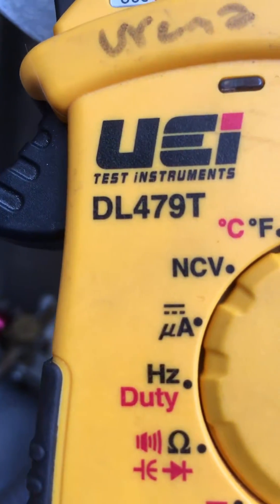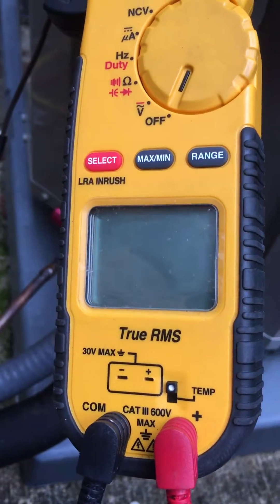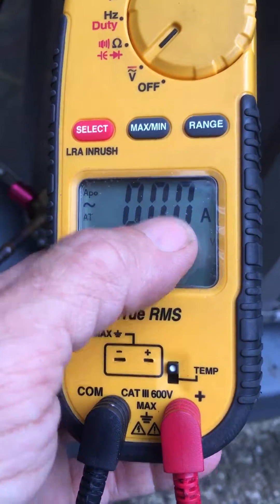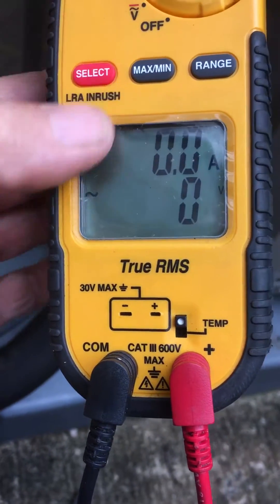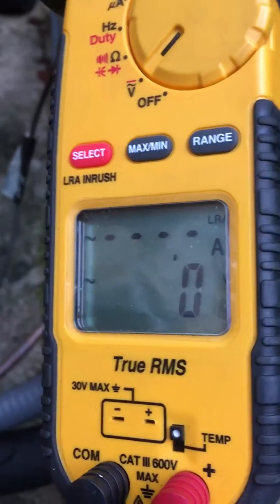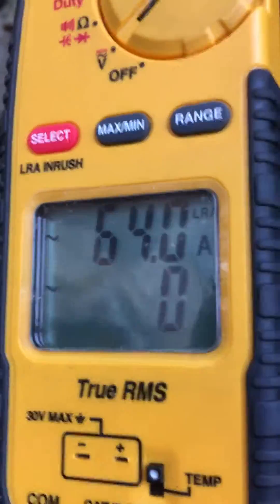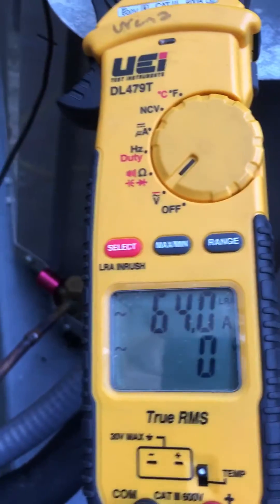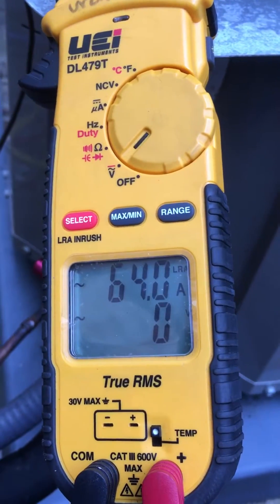LRA testing with UEI DL479T meter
TESTING LOCKED ROTOR AMPS (LRA) with another UEI meter